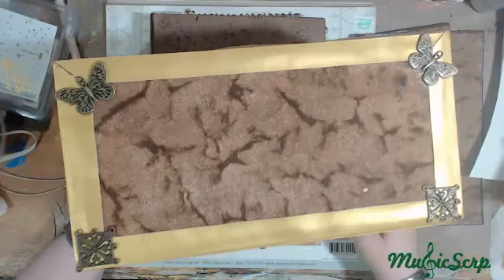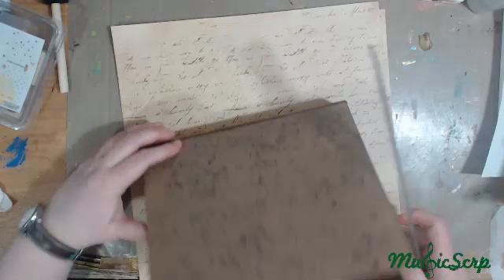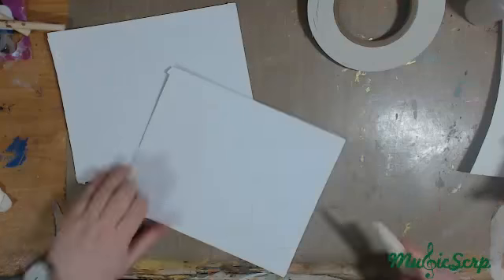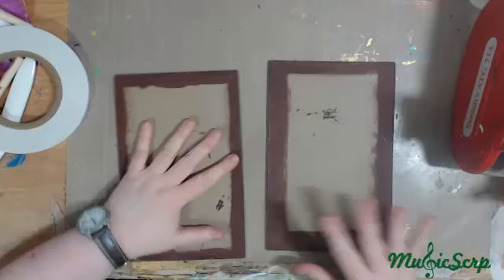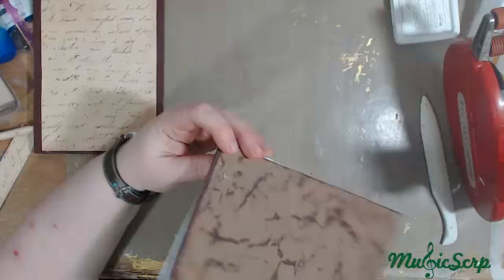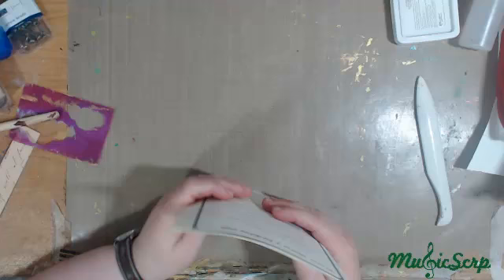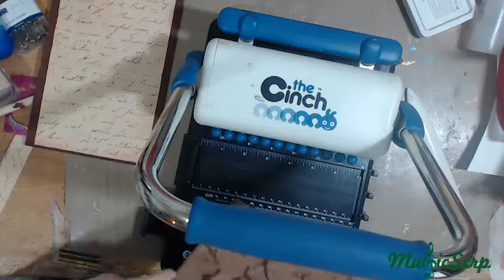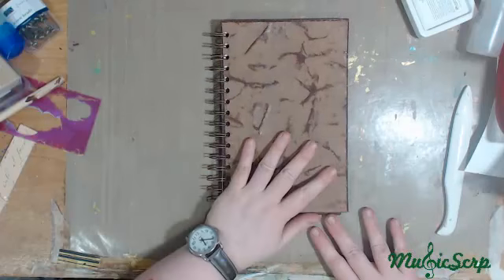Finish photo album and guest book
Complete the photo album and guest book for cousin's parent's 80 ths surprise party - Captured Live on Ustream